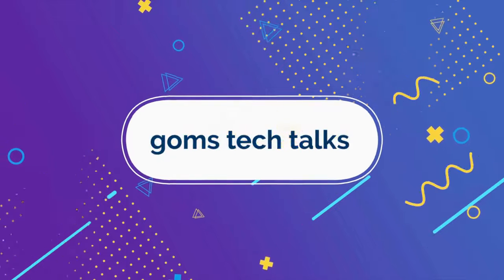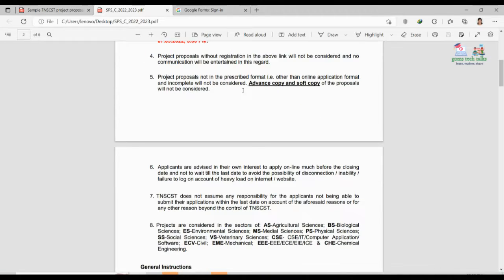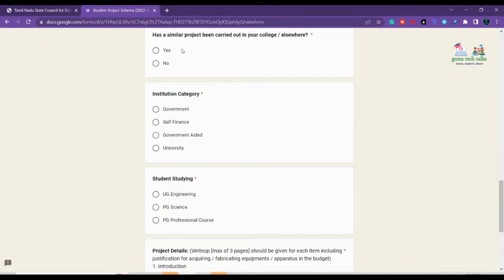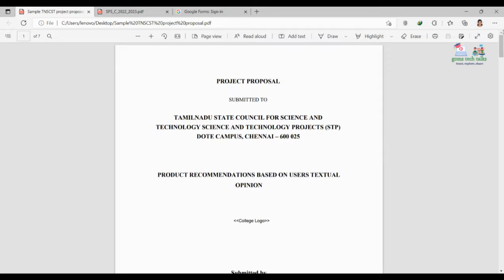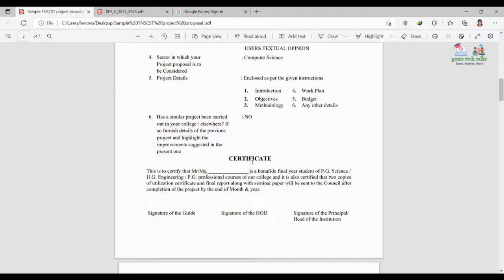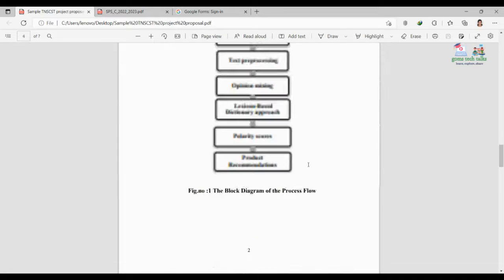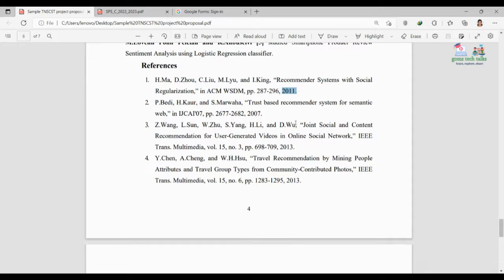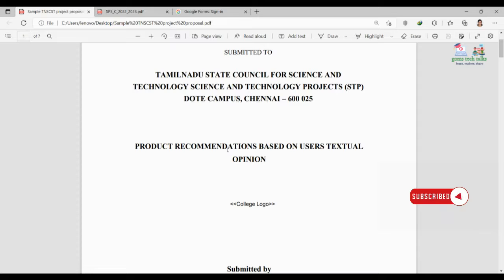Student Project Scheme (2022-2023) TNSCST | PG and final year UG students | all streams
Student Project proposal by TNSCST | PG and final year UG students | all engineering and arts stream